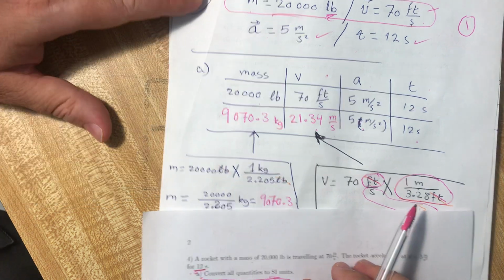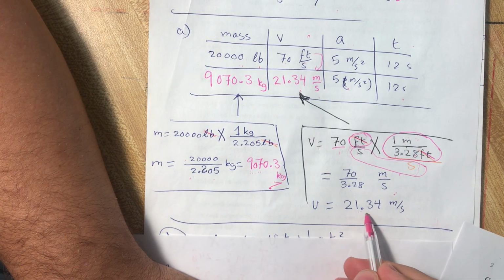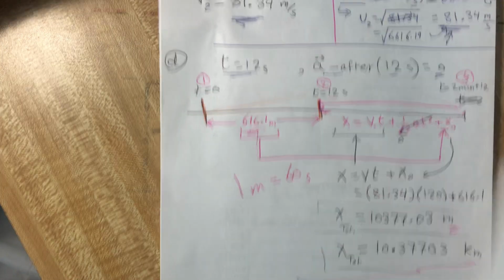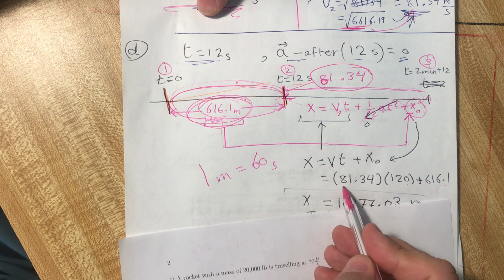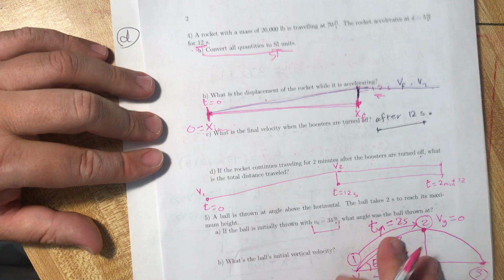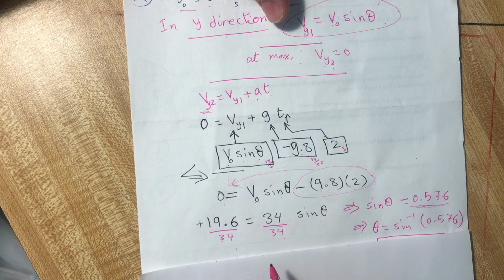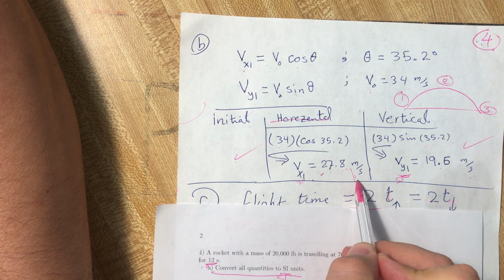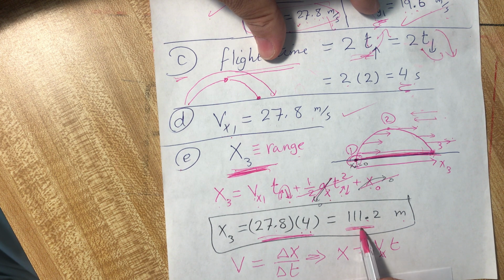1st midterm exam review (page 2: Q4,Q5)